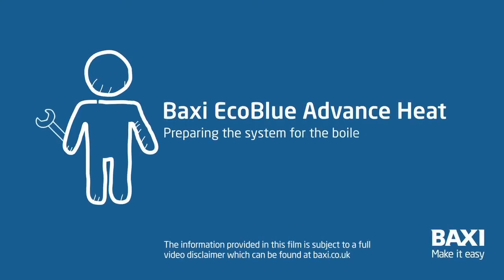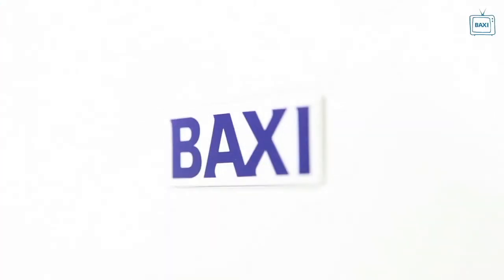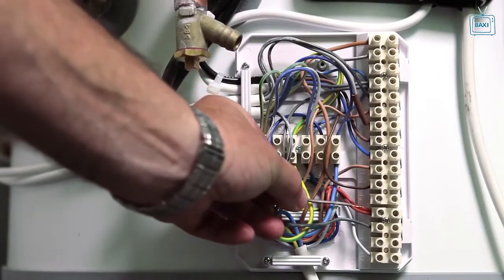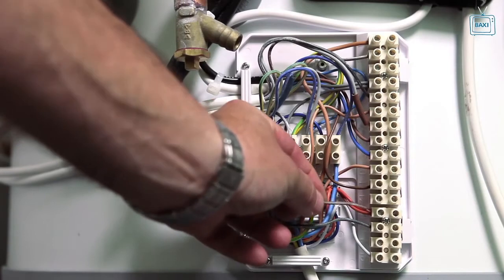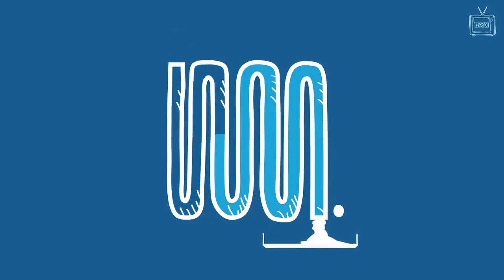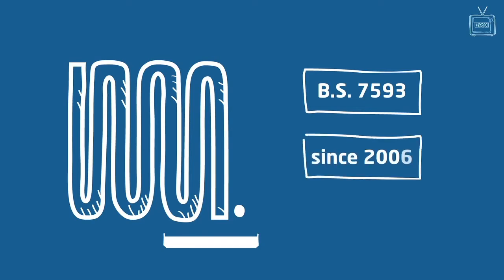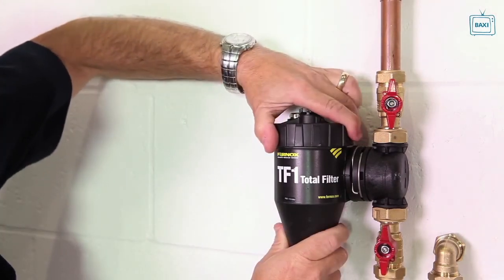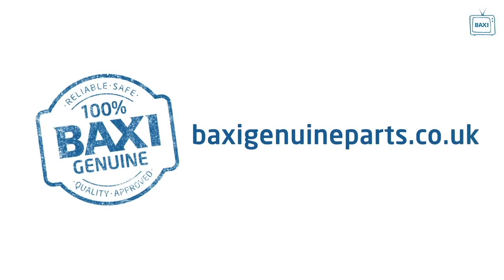Installing a Baxi EcoBlue Advance Heat boiler, Preparing the system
How to install a Baxi EcoBlue Advance Heat boiler, Preparing the system
(No 1)